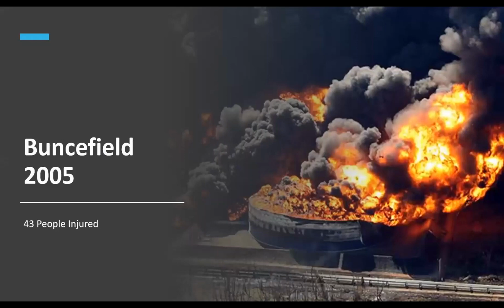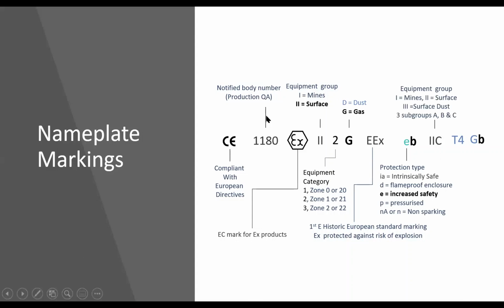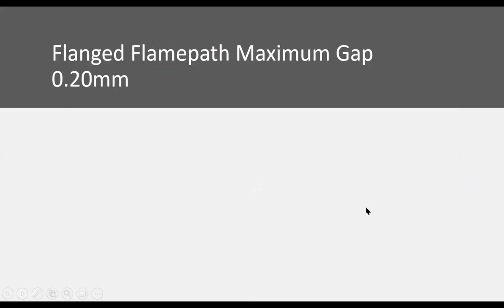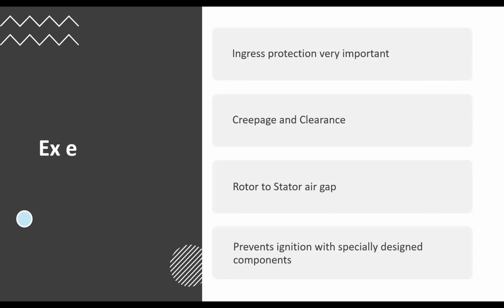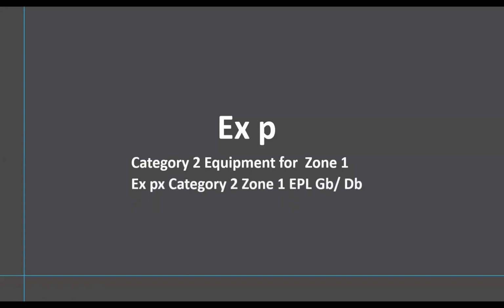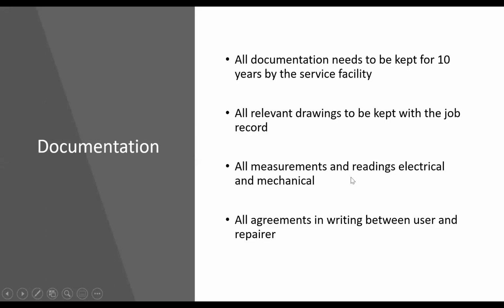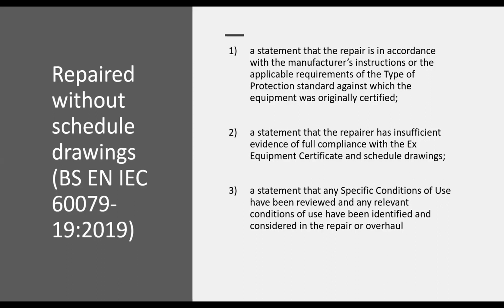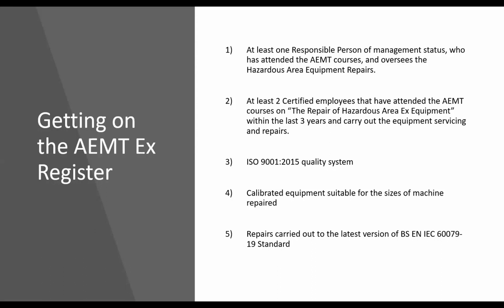Ex Awareness Workshop